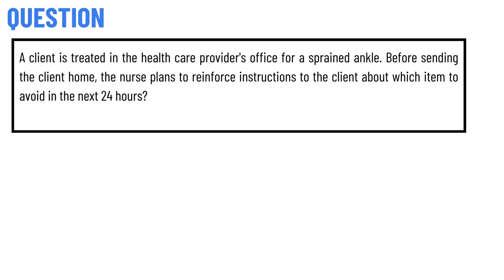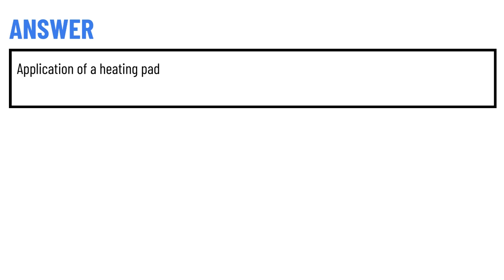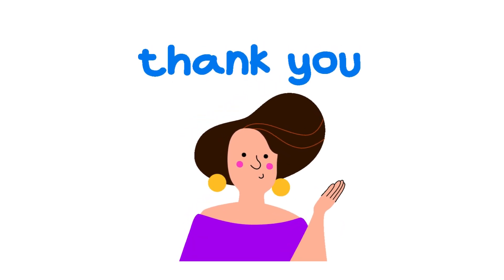A client is treated in the health care provider's office for a sprained ankle.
A client is treated in the health care provider's office for a sprained ankle. Before sending the client home the nurse plans to reinforce instructions to the client about which item to avoid in the next 24 hours?